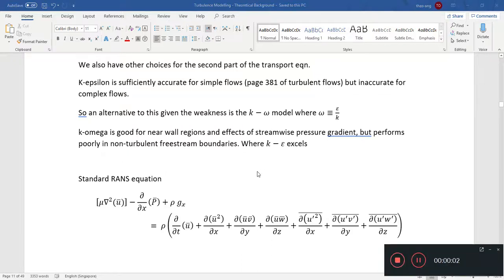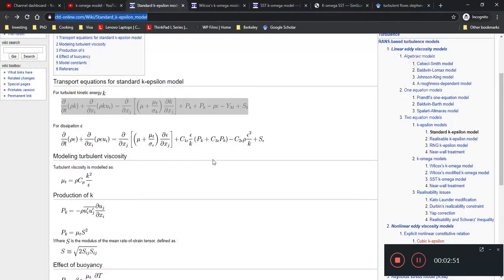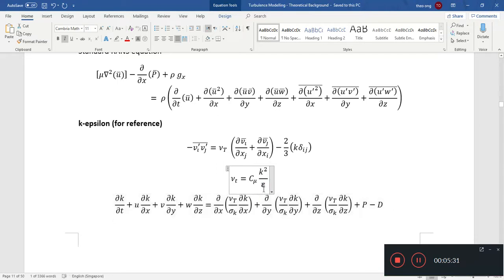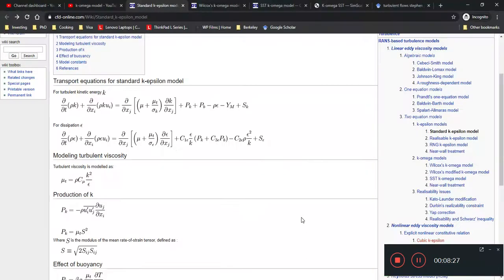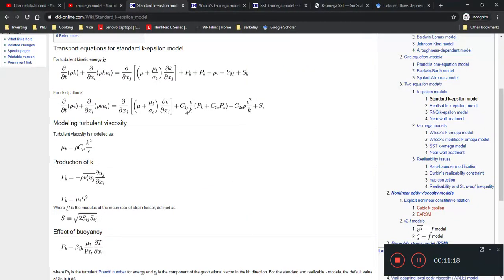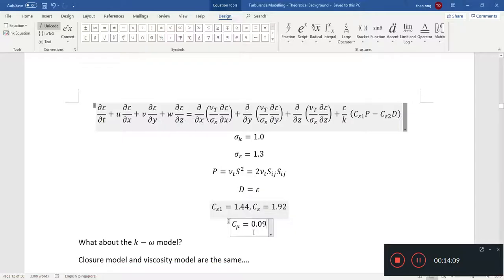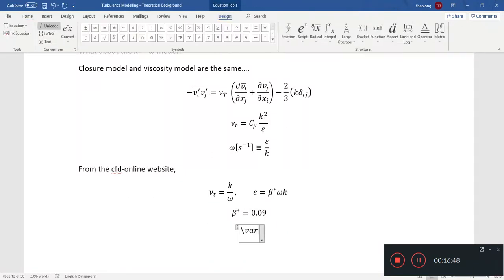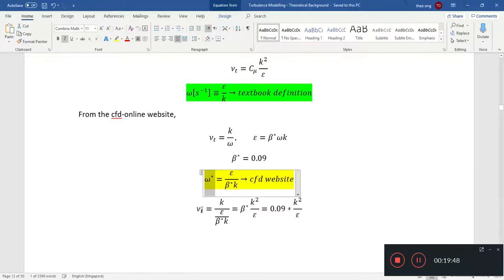Turbulence Modelling 27 - kOmega Model part i